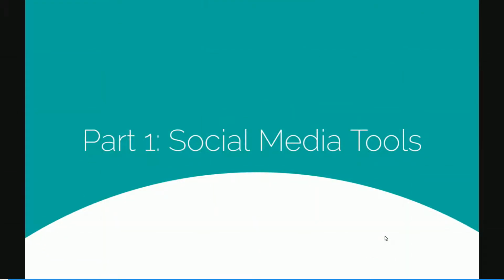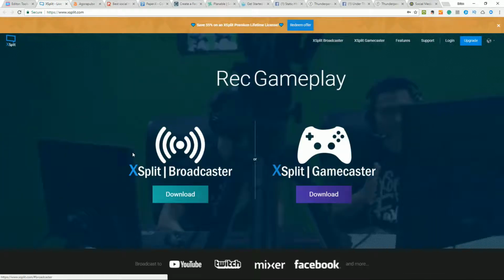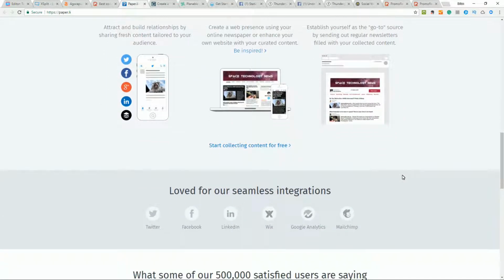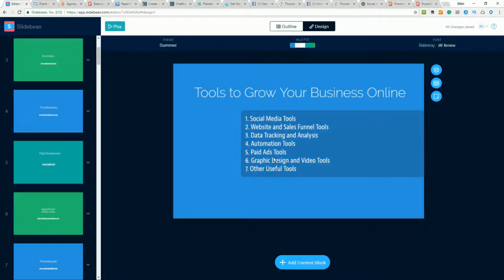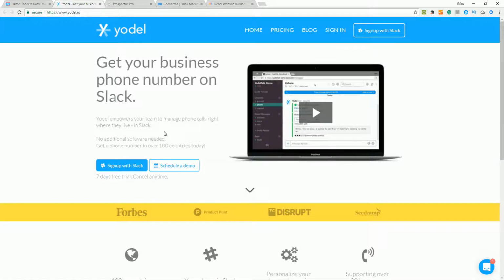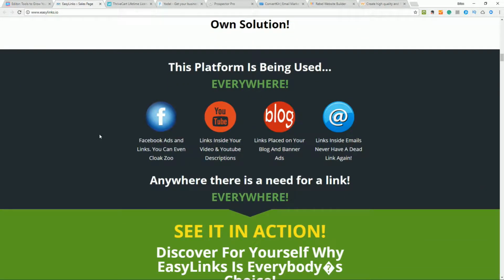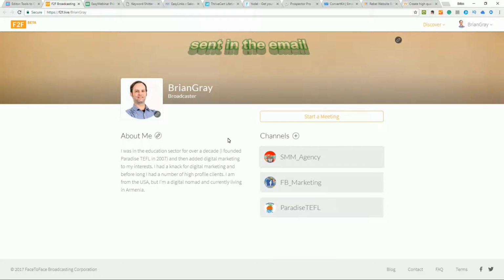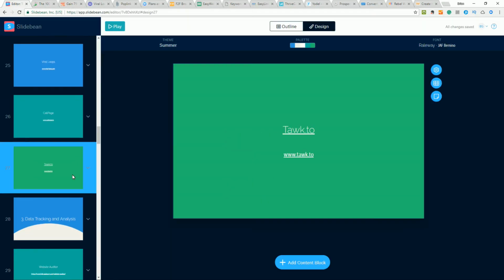Best Digital Marketing and Social Media Marketing Tools and Software Part 1 of 3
In this video I cover the different websites and software that I use for social media marketing, and also for websites and sales funnels.   It is the first in a three part series about all the best digital marketing and social media marketing tools and software that I use to grow my and my client's businesses.